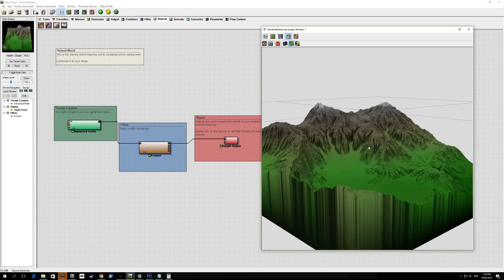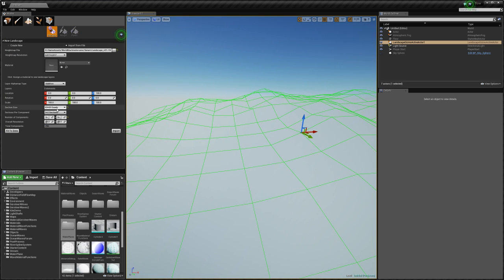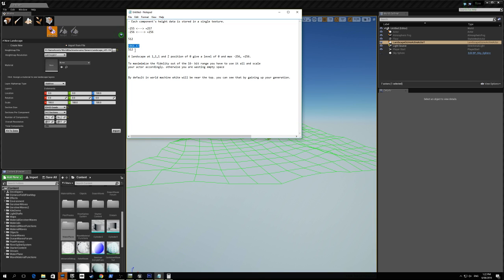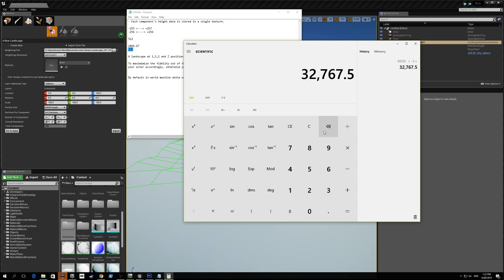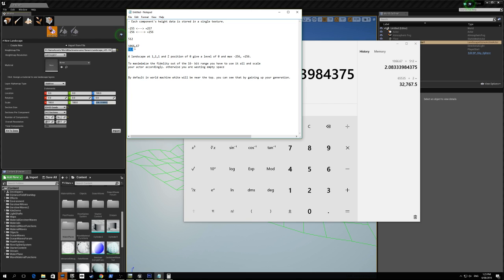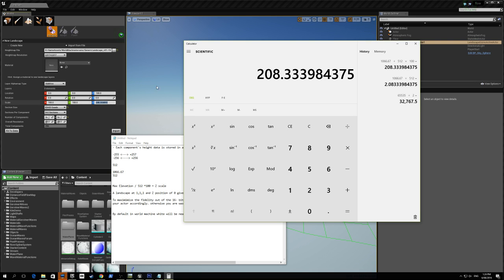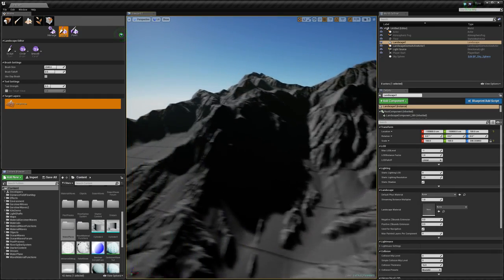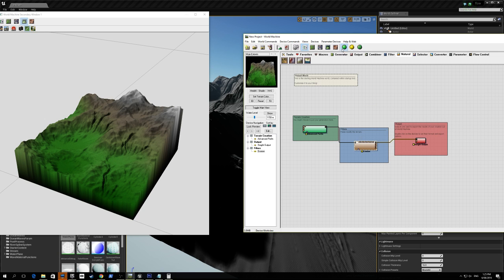World Machine to Unreal Engine 4 Technical Guide Part 2